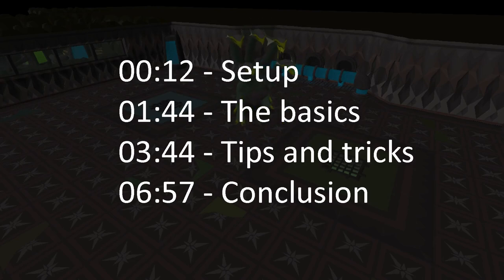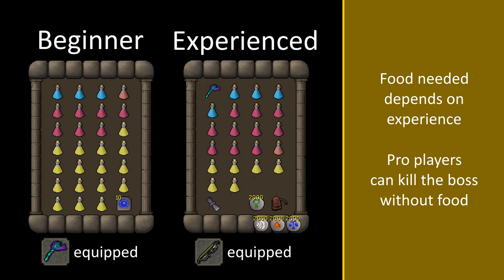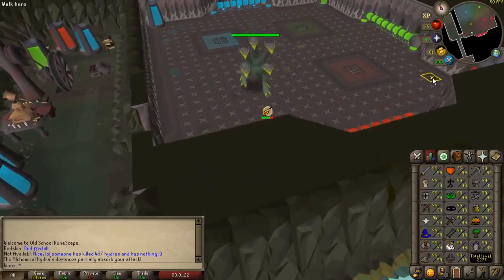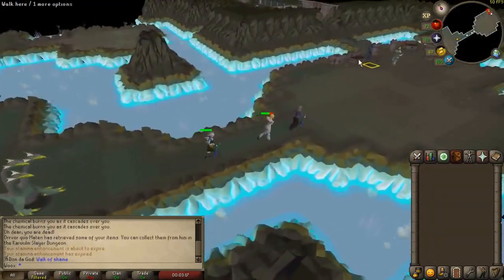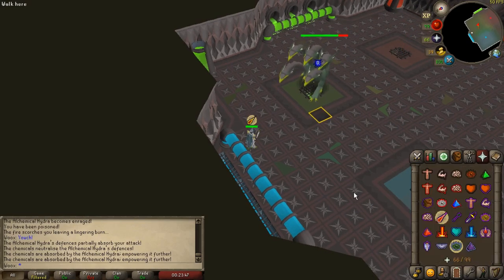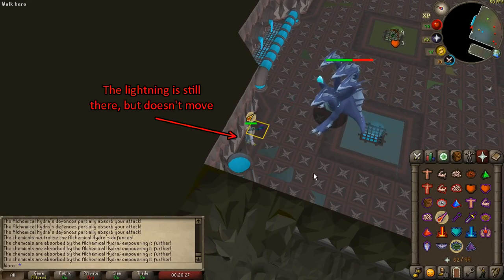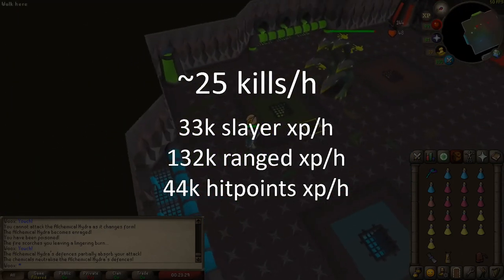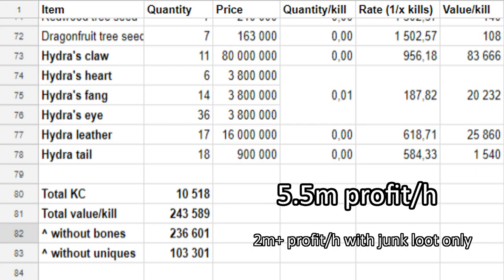Alchemical Hydra Master Guide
00:12 - Setup
01:44 - The basics
03:44 - Tips and tricks
06:57 - Conclusion

Additional tips not mentioned in the video:
- Just like explained at 6:43 - 6:50, the same technique can be used to save 1 game tick for each phase transition.